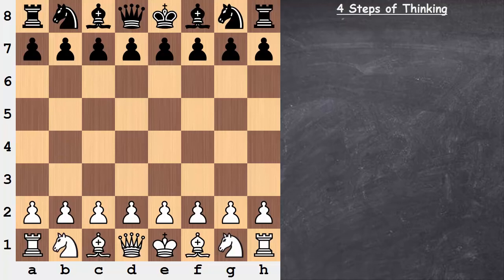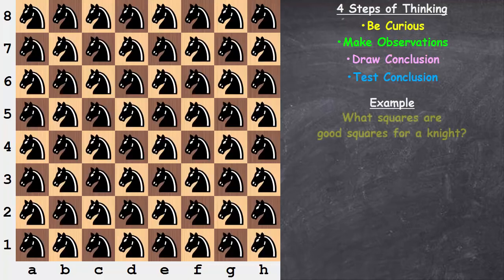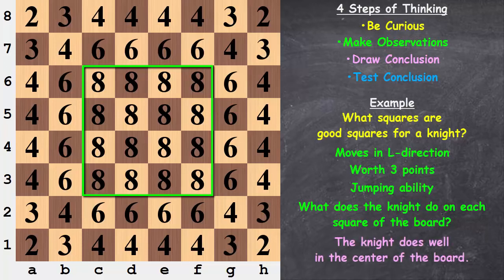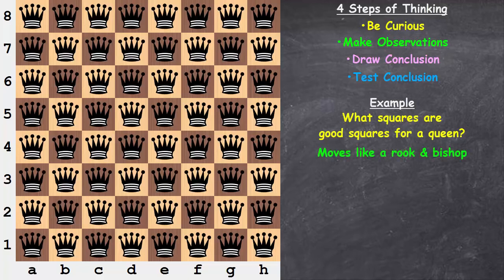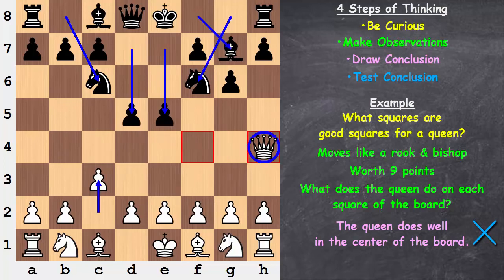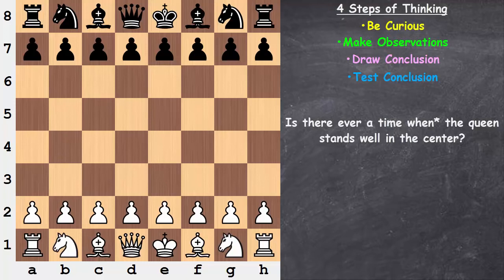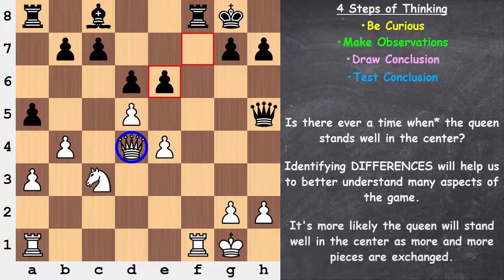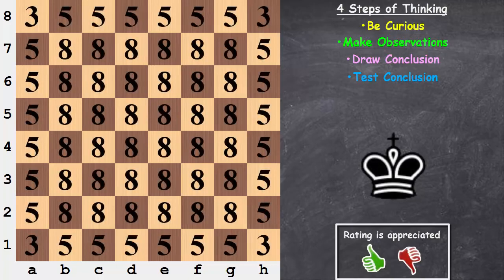Beginner to Chess Master #3 A Scientific Approach to Understanding Chess